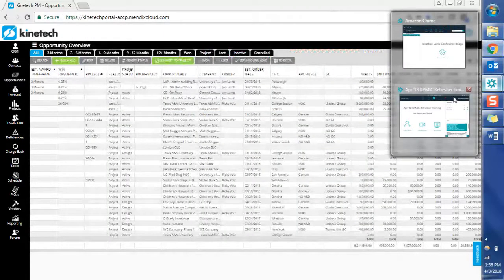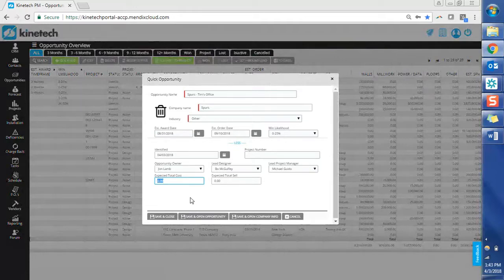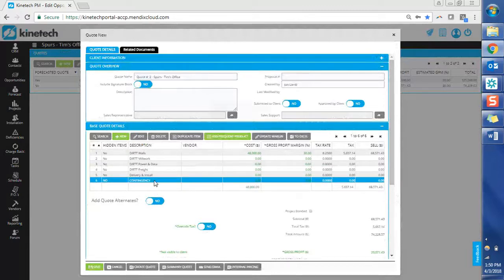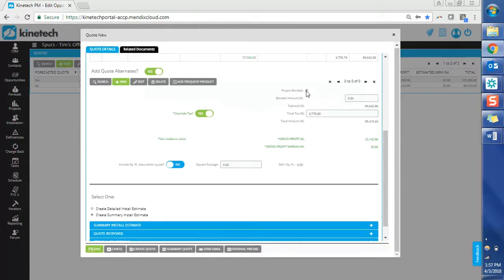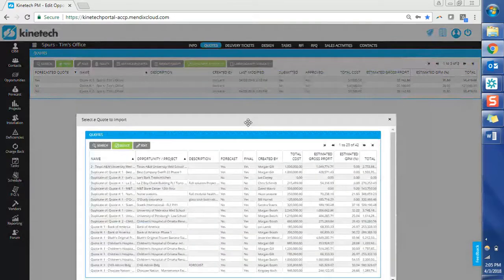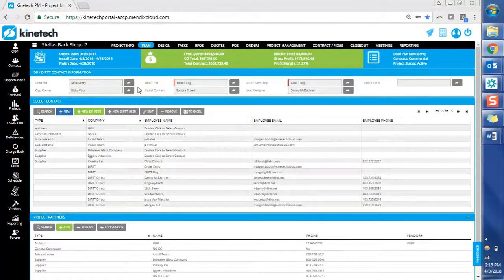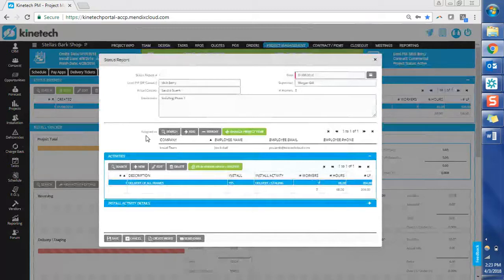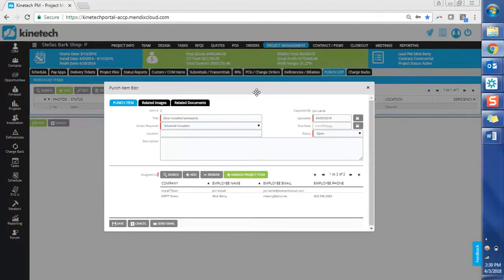KPMIC Refresher Replay - Apr 3 2018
(0:00) Opportunity Overview Tabs. (2:00) Create an Opportunity. (7:39) Populating the Opportunity Info page. (11:58) Build a Quote. (12:51) Build a DIRTT line item. These will flow through back to the Opportunity Overview tab. (14:35) Build a line item with hidden items. (16:56) Add a frequent product. (18:09) Using quote Info and Overview fields. (20:32) Quote alternates. (21:18) Override tax, add a Bond fee or square footage. (22:46) Populating Quote Response, Terms and Conditions or Exclusions. (24:00) Create an install estimate on a quote. (26:15) Create a quote or internal pricing document. (26:59) Duplicate and revise a quote. (27:52) Designate a quote as Forecast. (28:25) Import a quote. (30:13) Why use field functions? (32:16) Setting up a vendor’s access for KPMIC. (35:59) Add an install user to the project team. (39:25) Create a status report and associated activities/hours. Can also be created from mobile/tablet. (45:43) Create a PCI. Can also be created from mobile/tablet. (48:28) Mark a PCI as billable/subcontractor liable. (49:44) Create a punch list item. Can also be created from mobile/tablet.